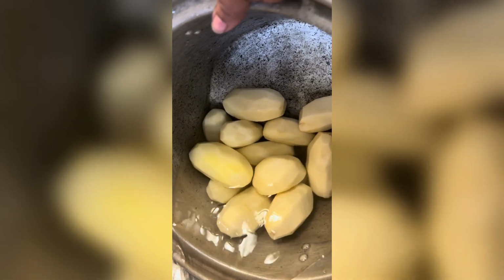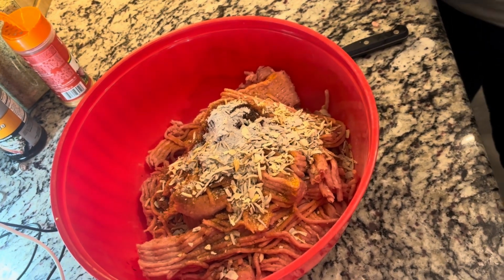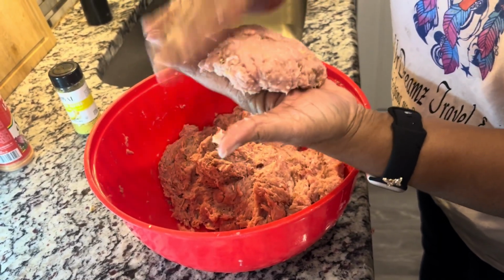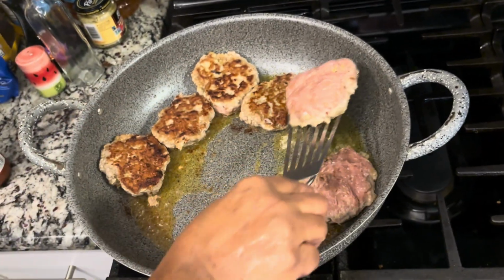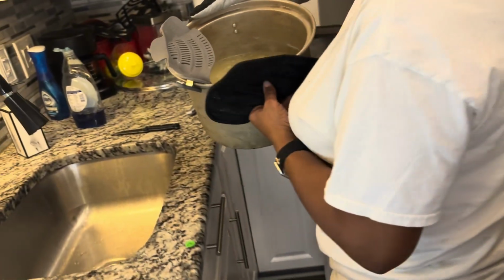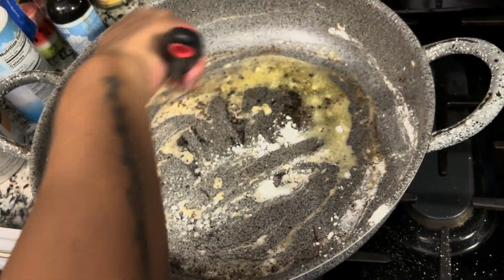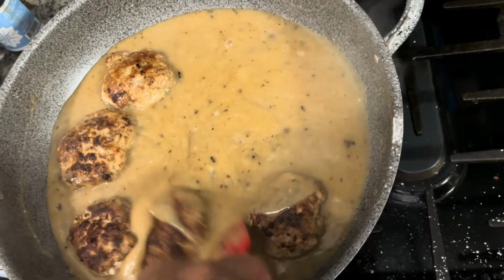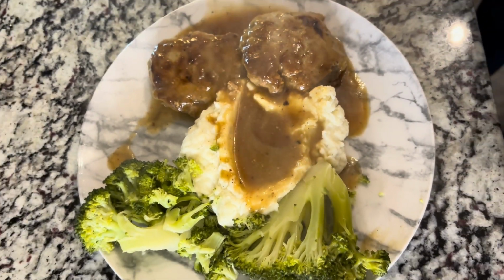Comfort Food Made Easy! Salisbury Steak with a Twist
Craving a hearty, home-cooked meal?  Join Carson Monroe as she whips up a delicious Salisbury Steak made with ground turkey, paired with creamy mashed potatoes, rich homemade gravy, and tender broccoli. This lighter take on a classic comfort dish is flavor-packed, easy to make, and perfect for any night of the week!

🔥 What you'll love about this recipe:
✅ Healthier twist using ground turkey
✅ Simple ingredients, BIG flavor
✅ Perfect for meal prep or a cozy dinner